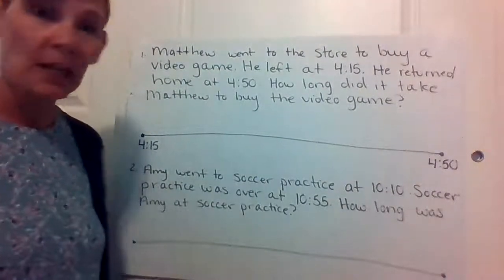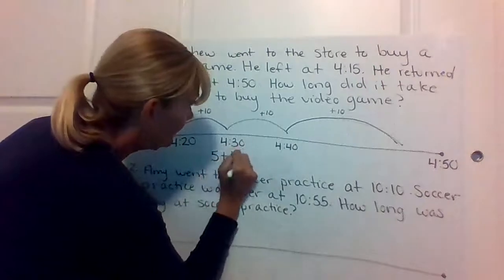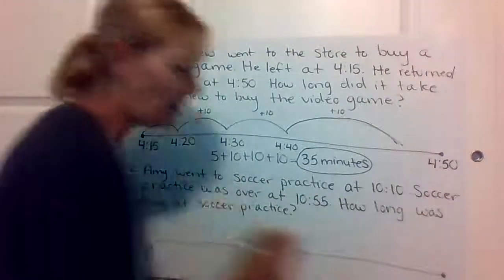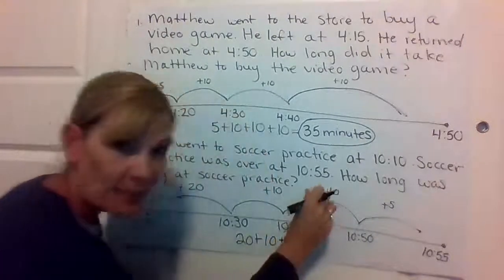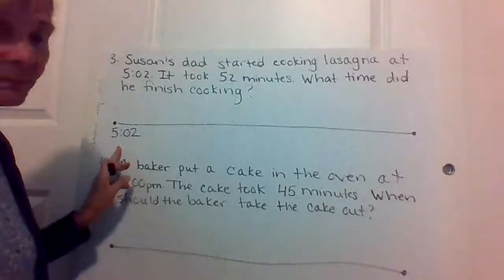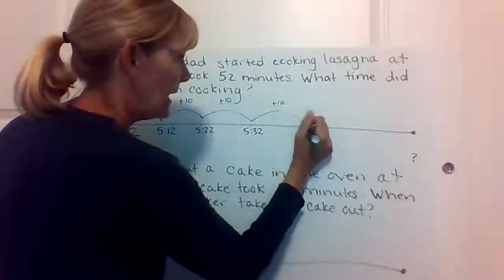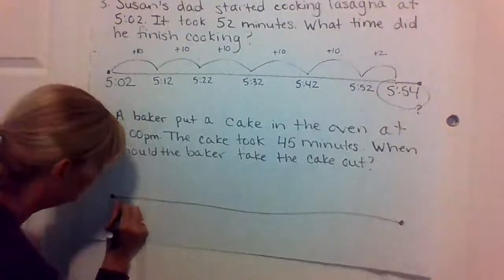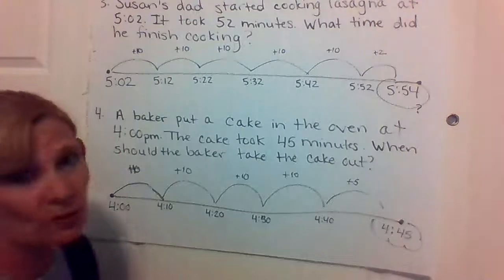Solving story problems on elapsed time using the number line.